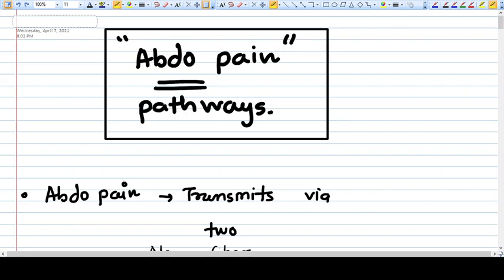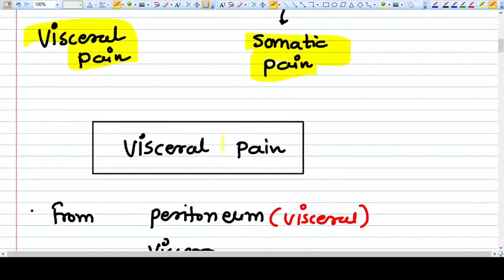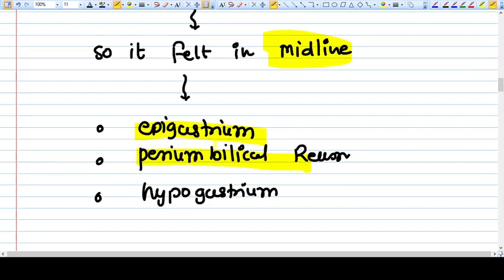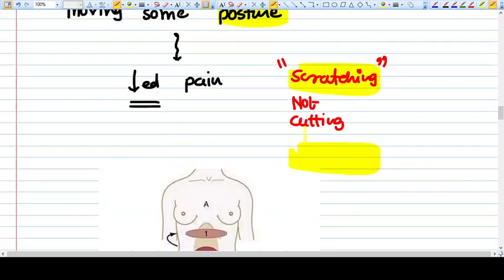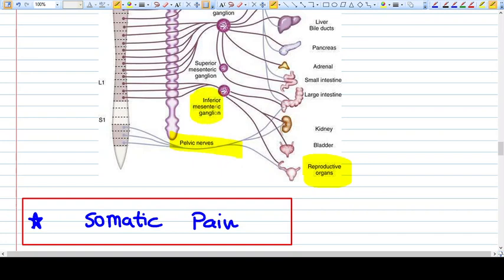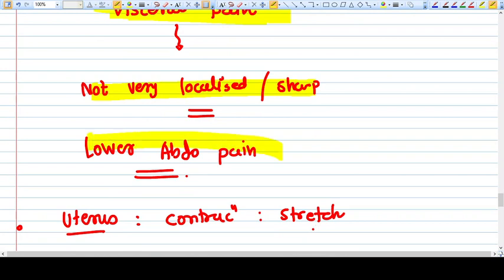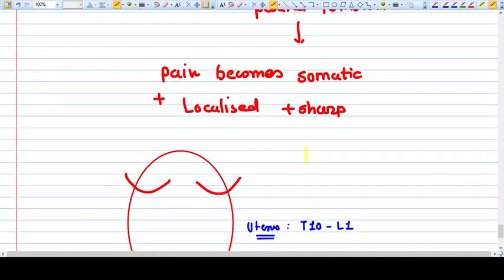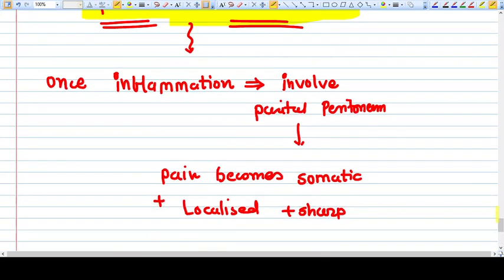Abdominal Pain : Understanding pain pathways and different kind of Pains in Obstetrics & Gynecology